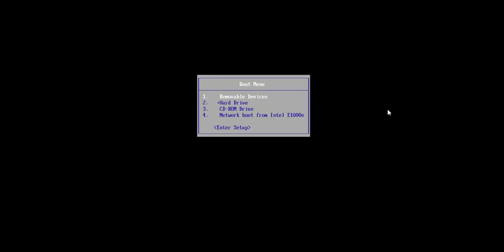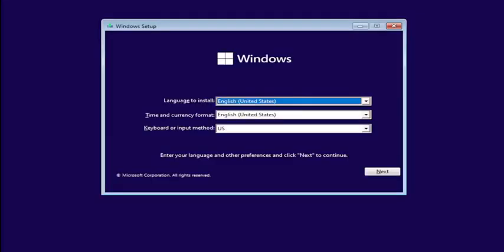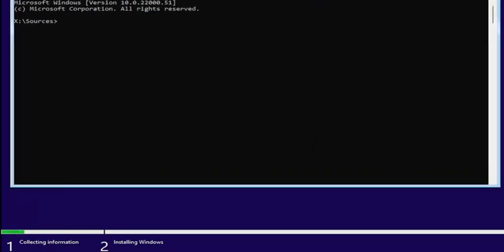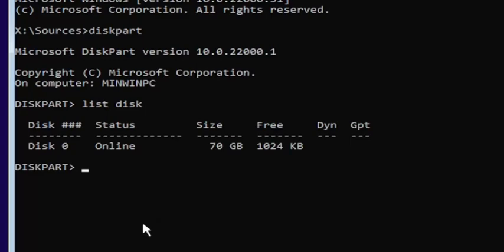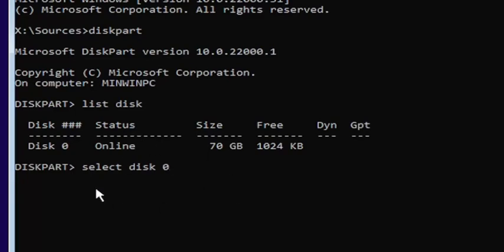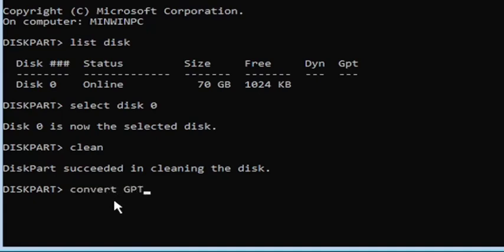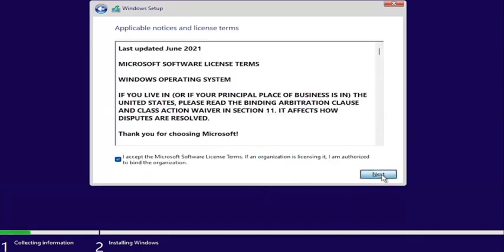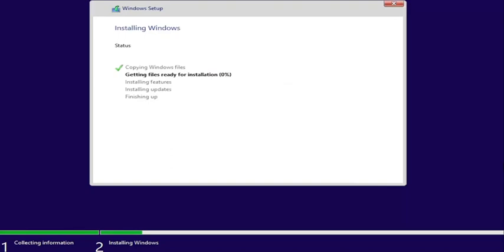כיצד להמיר MBR ל- GPT במהלך התקנת Windows 11 [מדריך]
התקנת Windows נכשלה עם שגיאה "לא ניתן להתקין את Windows בדיסק זה. לדיסק הנבחר יש טבלת מחיצות MBR. במערכות EFI, ניתן להתקין את Windows רק ל- GPT. ועכשיו מחפשים כיצד להמיר MBR ל- GPT במהלך התקנת Windows 11/8.1/7? מאפשר להבין תחילה מה שונה בין טבלת מחיצות MBR לבין טבלת מחיצות GPT. וכיצד להמיר MBR למחיצת GPT במהלך התקנת חלונות 11.

ב- Windows 11, תוכל להשתמש בכלי שורת הפקודה MBR2GPT כדי להמיר כונן באמצעות רשומת אתחול ראשית (MBR) לסגנון מחיצת GUID Partition Table (GPT), המאפשר לך לעבור כראוי ממערכת קלט/פלט בסיסית (BIOS). לממשק קושחה מאוחדת הניתן להרחבה (UEFI) מבלי לשנות את ההתקנה הנוכחית או למחוק את הנתונים המאוחסנים בכונן.

BIOS הוא פיסת קוד חיונית השוכנת על שבב מיוחד בלוח האם המאפשר חיבור בין חומרה לתוכנה. הקוד הזה קיים זמן רב, ולמרות שהוא עבד די טוב, הוא מעולם לא תוכנן לחומרה מודרנית, והיו לו מגבלות רבות, כולל מגבלות למחיצות קטנות מ -2TB.